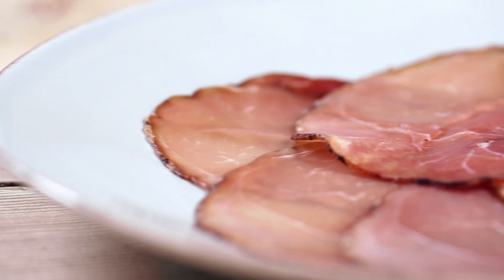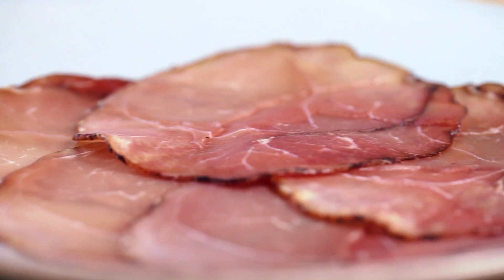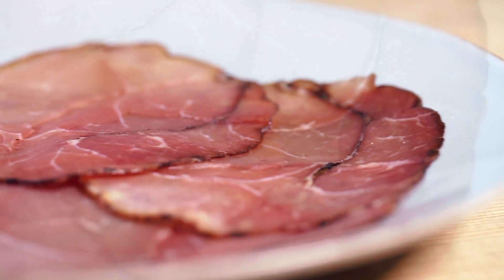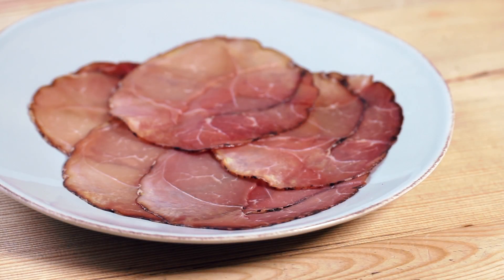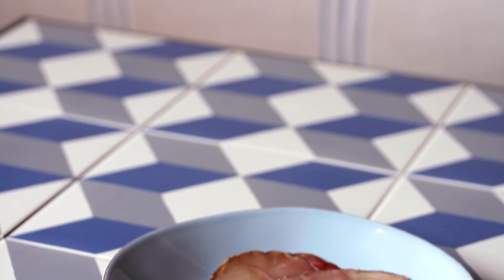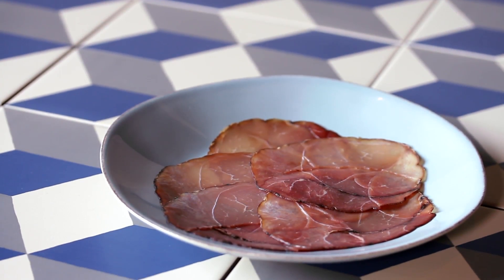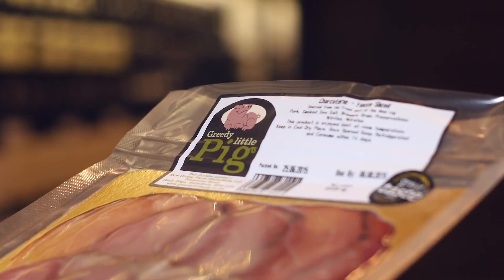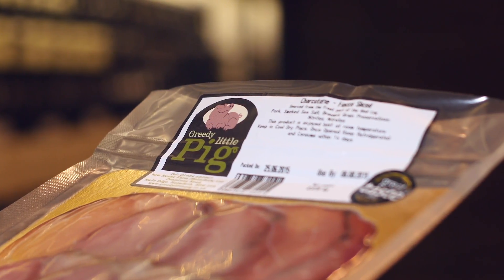Greedy Little Pig - Fiocco - Great Taste Awards 2015 Top 50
Greedy Little Pig dry cures this small muscle taken from the hind leg of a pig, using sea salt and black brewer’s grain to create Fiocco. It impressed judges with its buttery texture and texture and balance “sweet, slightly smoky and complex” flavours.